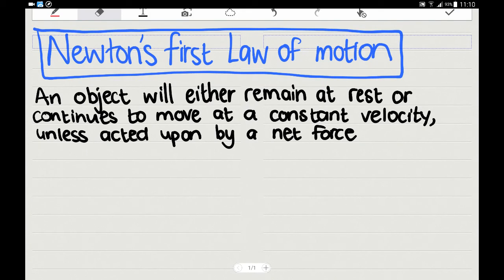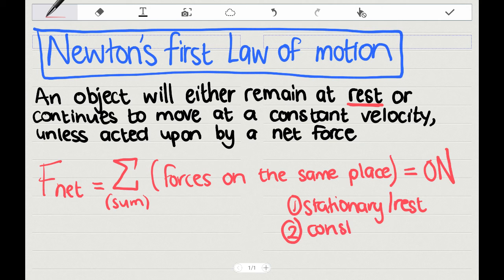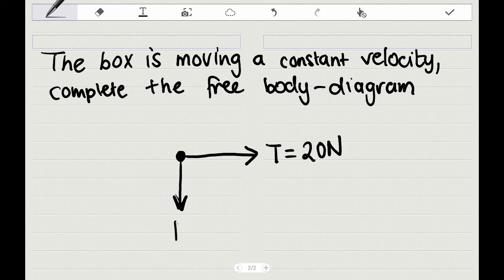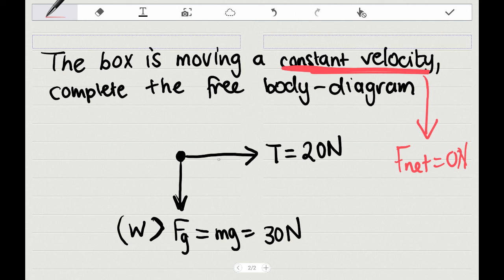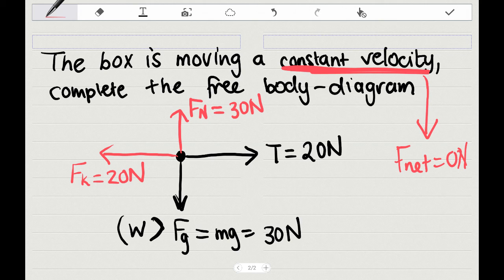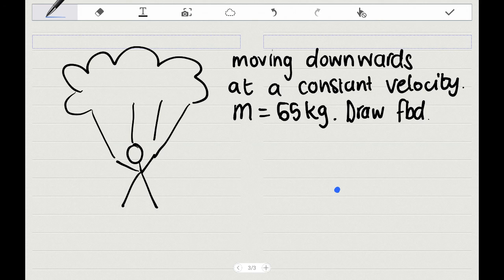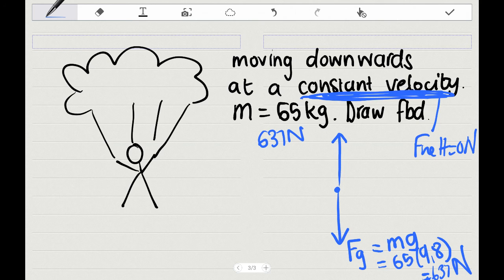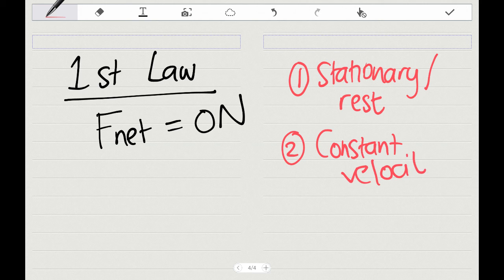Newton's First Law of Motion - Part 1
Introduction to Newton's first law of motion with a few examples. A quick recap which will aid in understanding

Newton's first law states:
An object will remain at rest or moving at a constant velocity, unless acted upon by a net (resultant) force